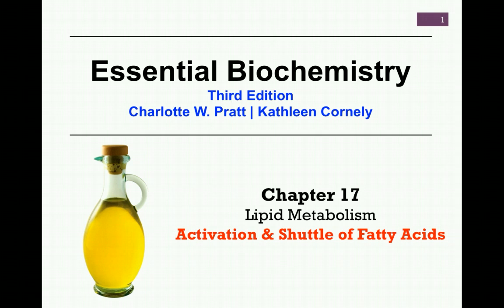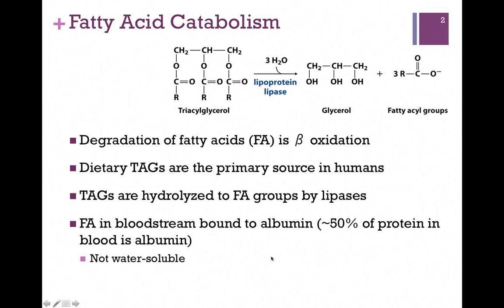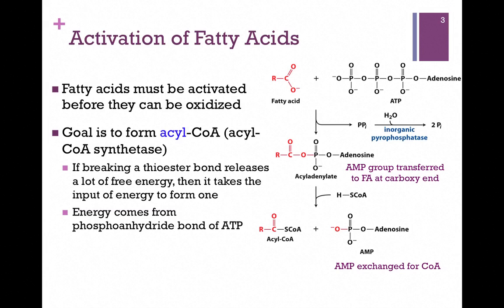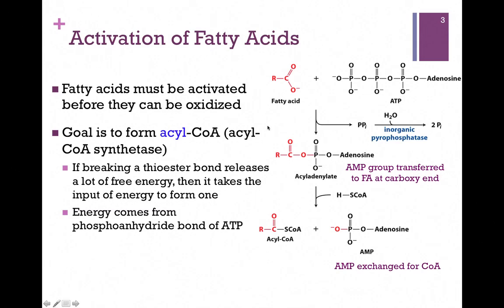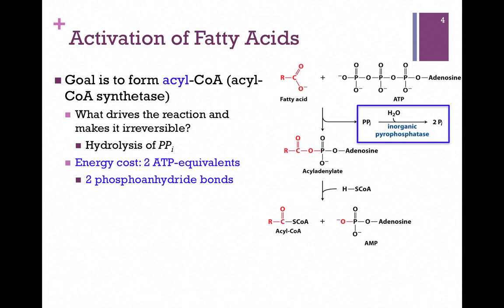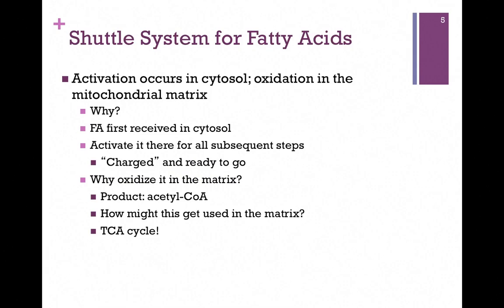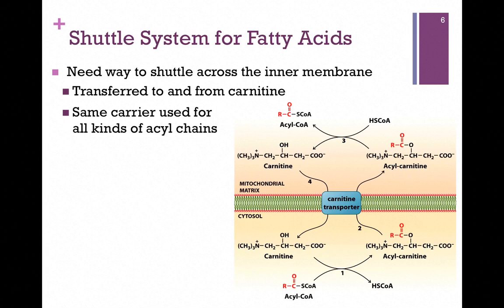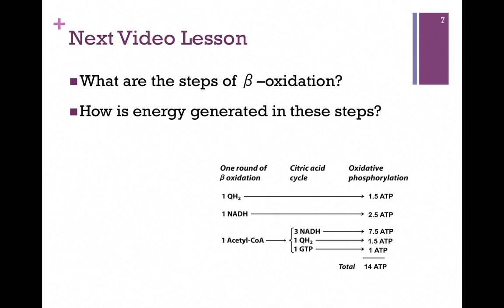123-Activation & Shuttle of Fatty Acids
Review of steps for activation of fatty acids for beta oxidation and for shuttle across mitochondrial membrane